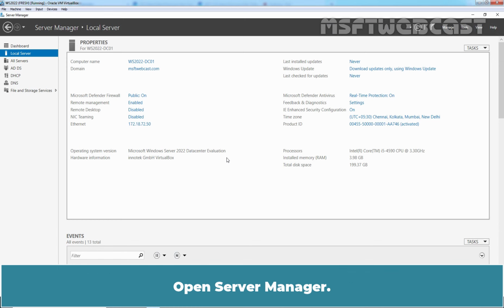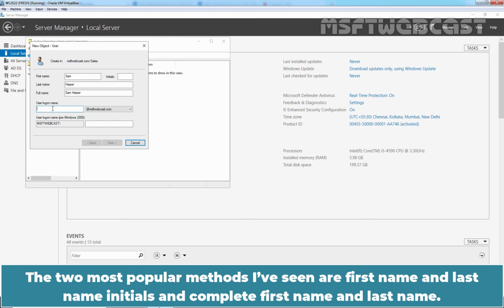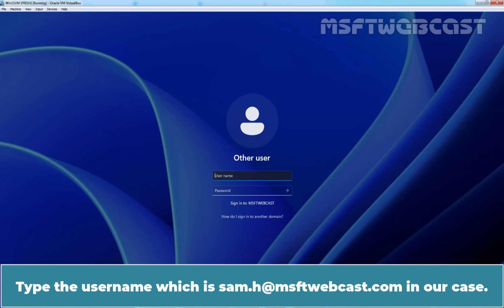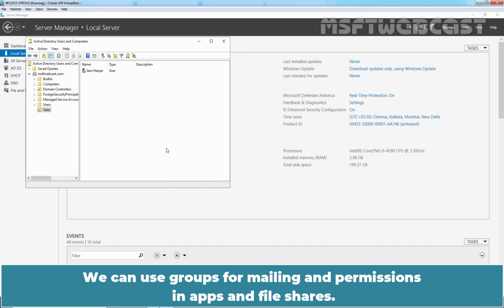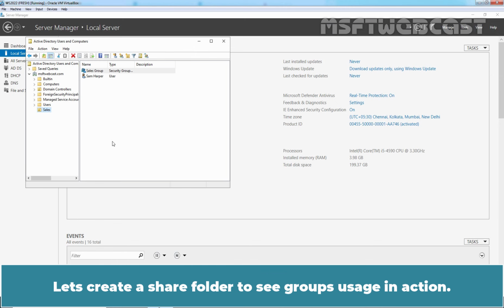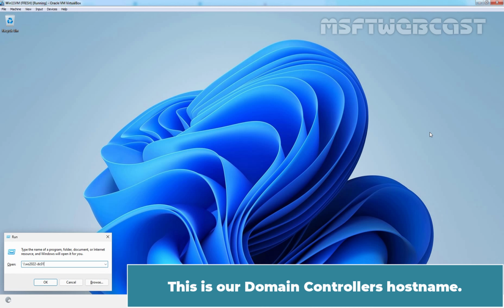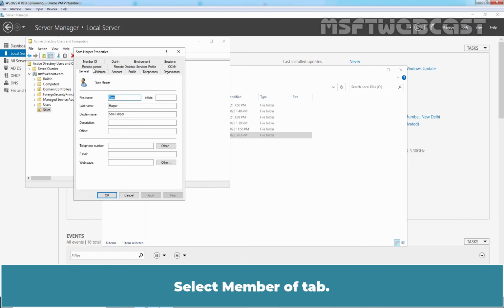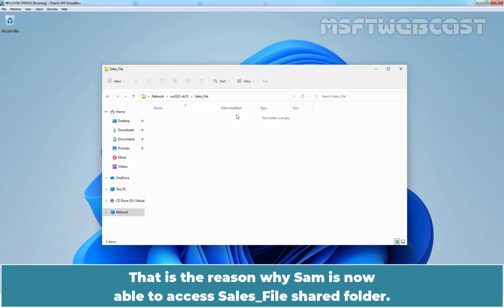9. Create User and Group in Windows Server 2022 Active Directory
Windows Server 2022 Video Tutorials for Beginners:
This is a step by step guide on How to Create Users and Groups on Windows Server 2022 Active Directory.